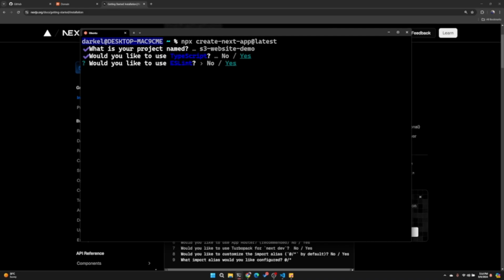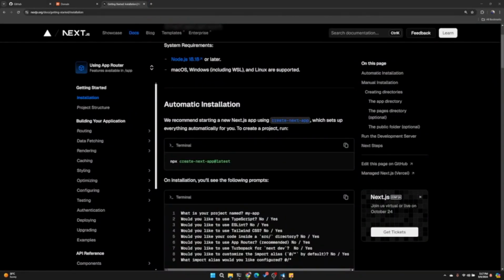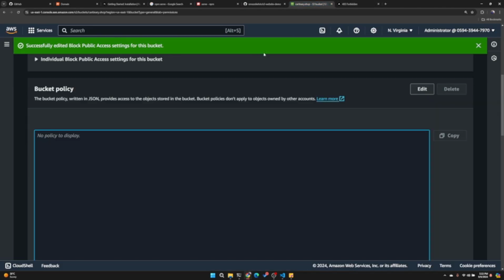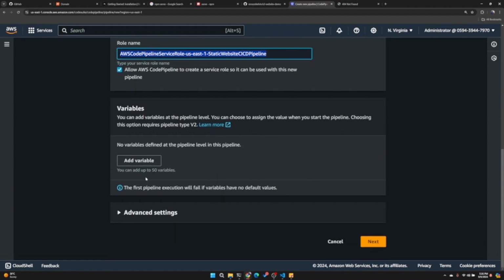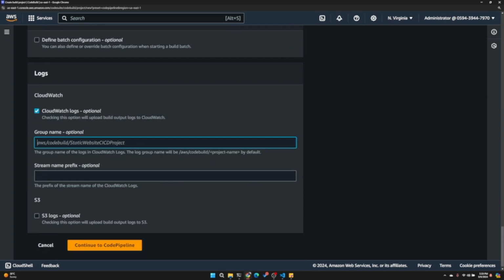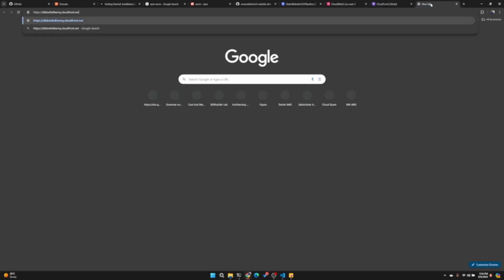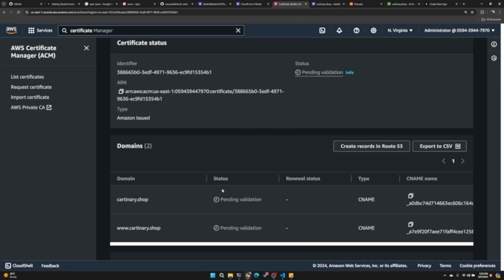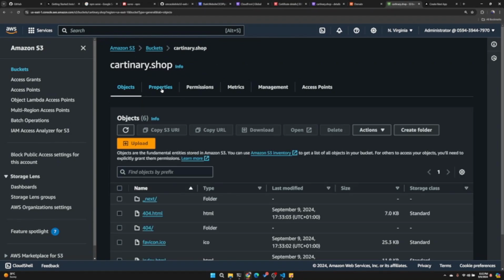Deploy Next js App to S3 with AWS CodePipeline, CloudFront & Custom Domain in Route 53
In this video, I will show you how to deploy a Next.js static web app (works for any static web application) to S3 with AWS CodePipeline, CodeBuild, CodeDeploy, Cloudfront, Certificate Manager and Route 53 for domain management. This is a great way to automate your deployment process and ensure that your app is always up-to-date.

**Timelines:**

* 0:00 - Introduction
* 06:07 - Create an S3 bucket
* 09:00 - Create a GitHub connection
* 10:10 - Create a CodePipeline pipeline
* 10:50 - Add the source stage to the pipeline
* 11:30 - Add the build stage to the pipeline
* 14:38 - Add the deploy stage to the pipeline
* 16:45 - Create a CloudFront distribution
* 18:53 - Create and configure Route 53 hosted zone
* 19:34 - Configure Certificate Manager

**Code snippets:**

* **next.config.mjs:**

/** @type {import('next').NextConfig} */
const nextConfig = {
  output: 'export',
  trailingSlash: true,
  distDir: 'build',

* **IAM policy:**

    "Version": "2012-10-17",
    "Statement": [
            "Sid": "PublicReadAccess",
            "Effect": "Allow",
            "Principal": "*",
            "Action": "s3:GetObject",

* **buildspec.yml:**

version: 0.2

phases:
  install:
    runtime-versions:
      nodejs: 20
    commands:
      - npm install
  build:
    commands:
      - npm run build
artifacts:
  base-directory: build
  files:

**GitHub link:**

In addition to the steps outlined in the video, you will also need to set up a custom domain with Route 53. This can be done by creating a new domain name and then adding an A record that points to your CloudFront distribution. Once you have done this, you can use your custom domain to access your Next.js app.

I hope this video helps you learn how to deploy a Next.js app to S3 with AWS CodePipeline, CodeBuild, CodeDeploy, CloudFront, Certificate Manager and Route 53.